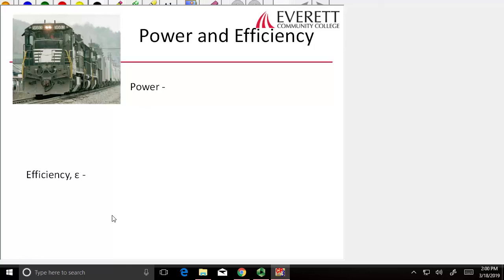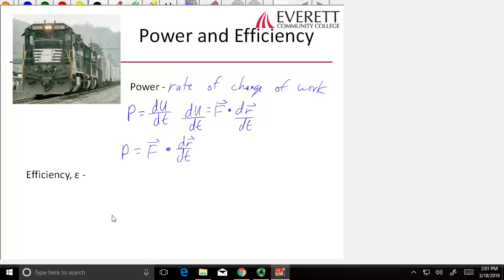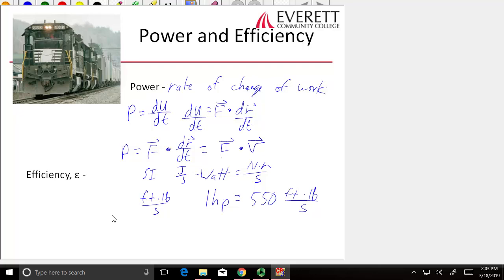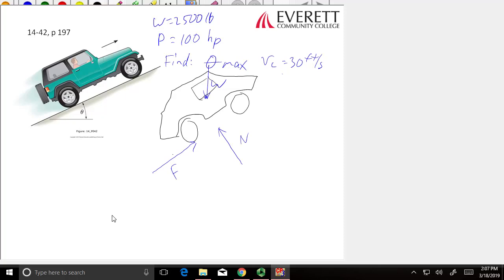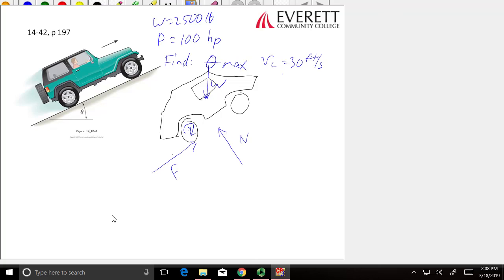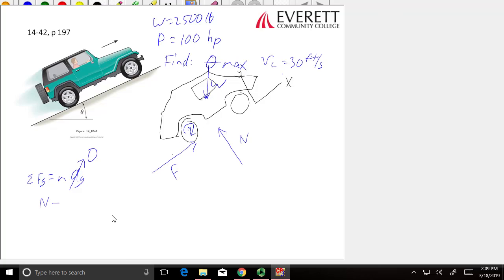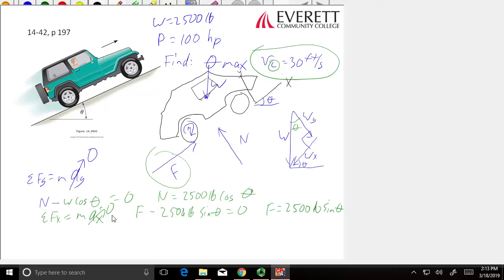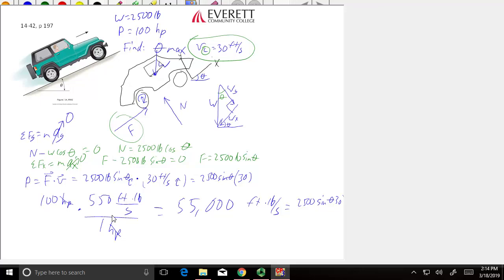Introduction to Power and Efficiency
A brief introduction to power and efficiency including an example problem.